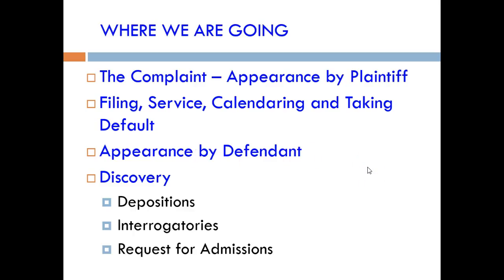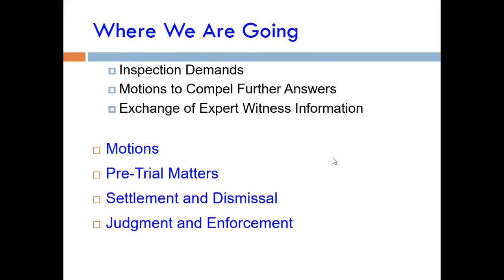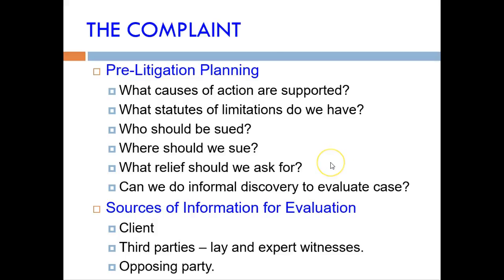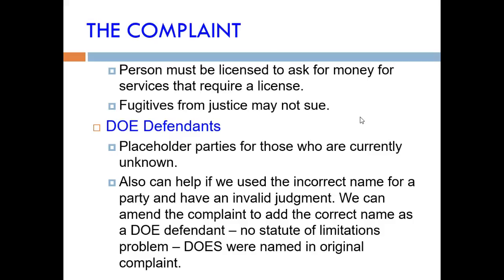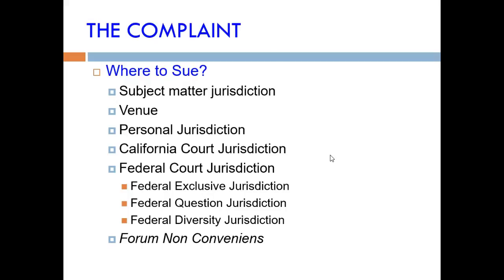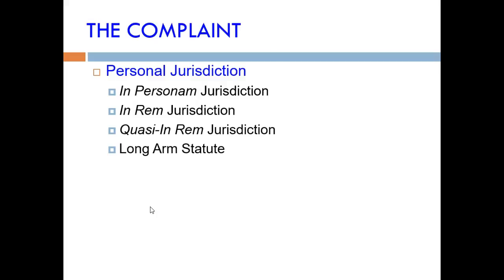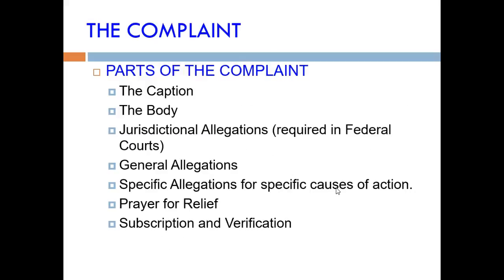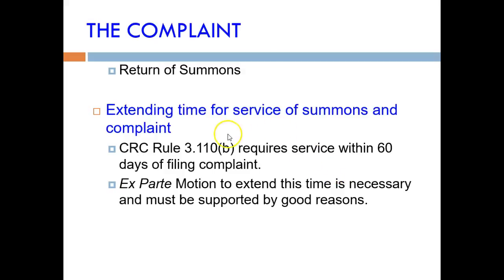Week 1 and 2 Video Lecture